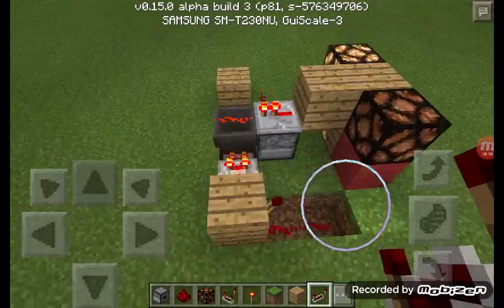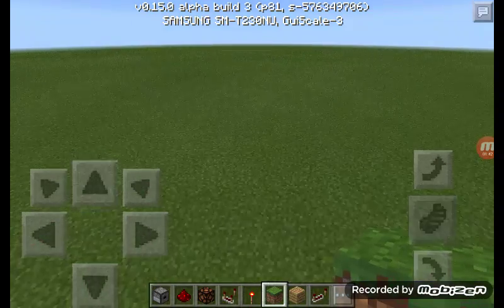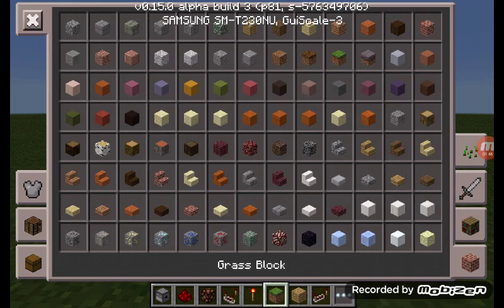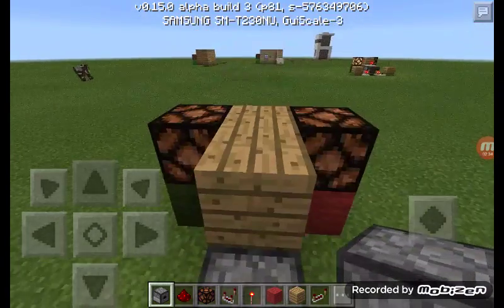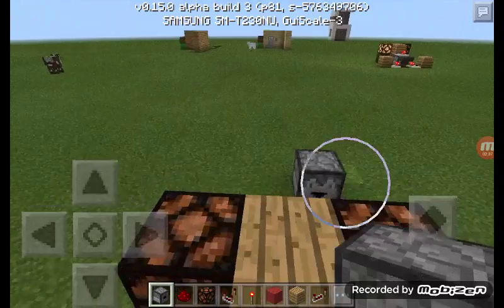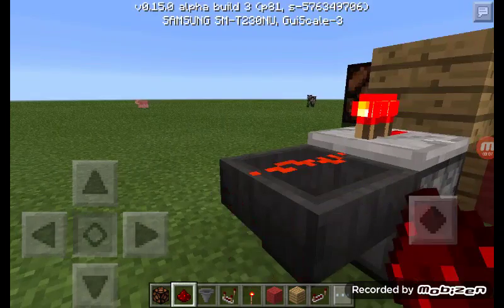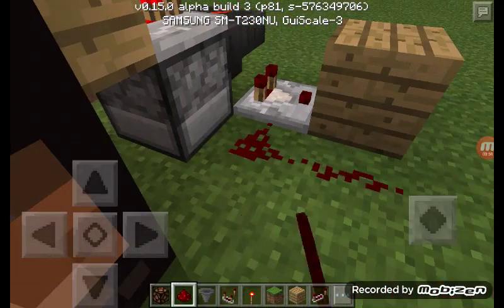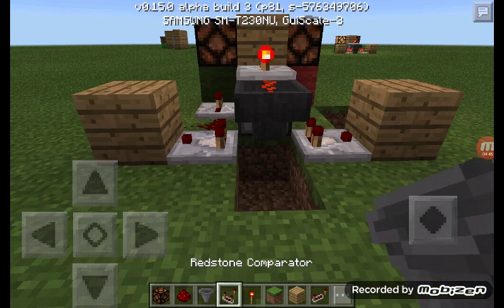How to build a lie detector